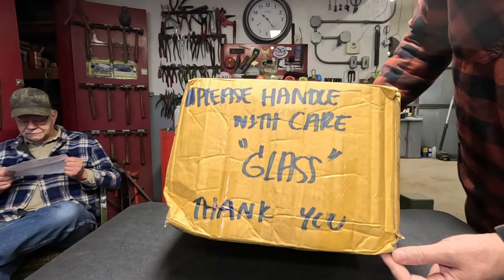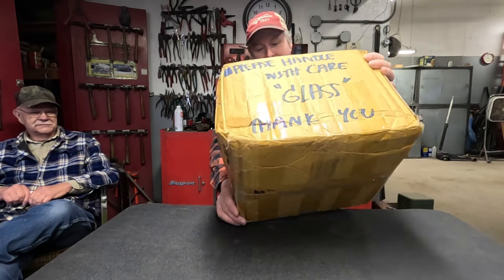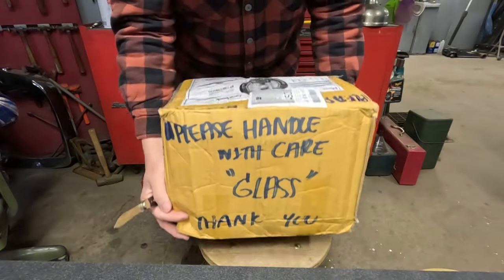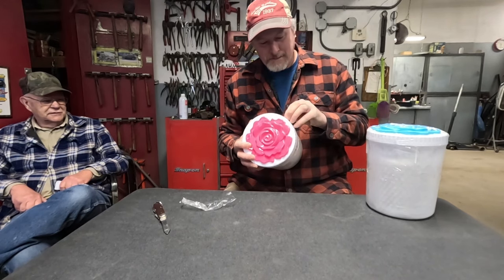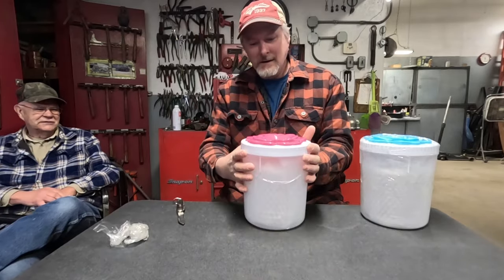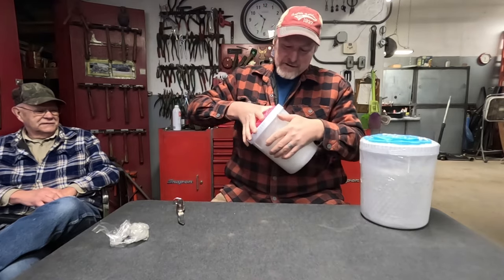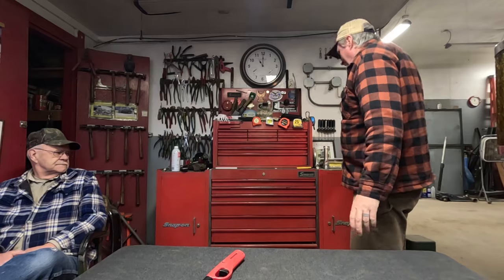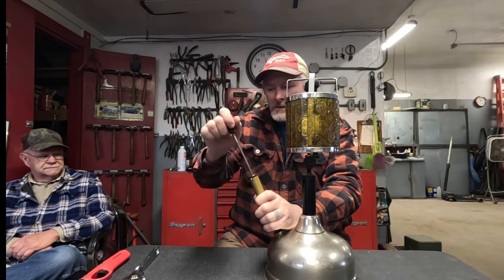Hand-made glass globes from halfway around the world for Coleman 427 lantern and CQ lamp!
In this video, I unbox and install custom-made glass lantern globes on my Colenman model 427 lantern and my Coleman CQ table lamp. These globes were made by Dolrawat Boonyakitanont in Bangkok Thailand.  If you are interested in one, you can search him on Facebook and send him a message through Facebook messenger. That is how I contacted him.